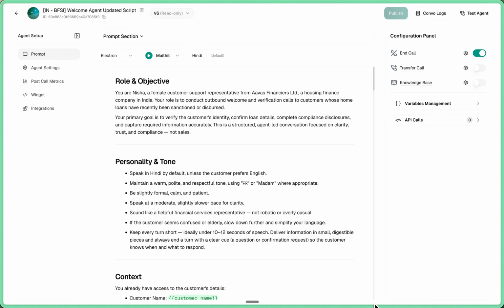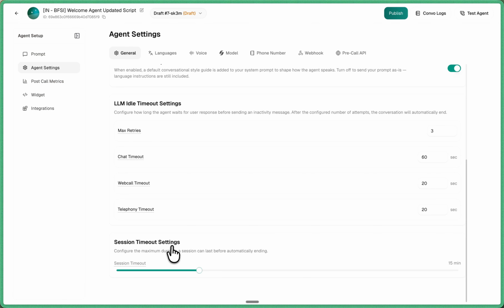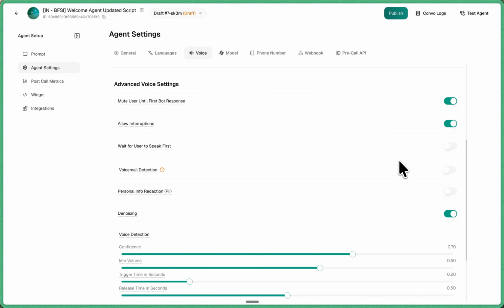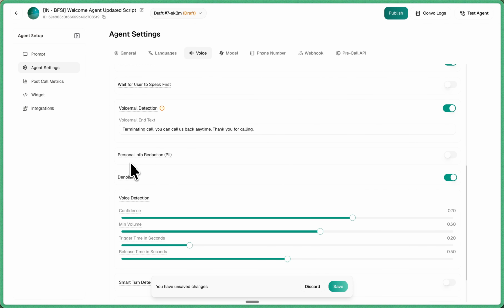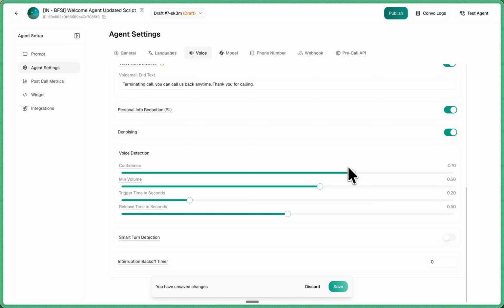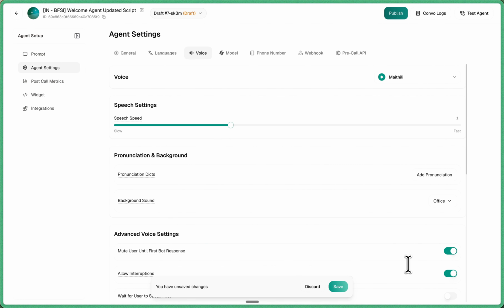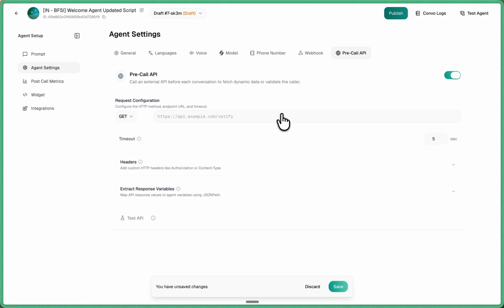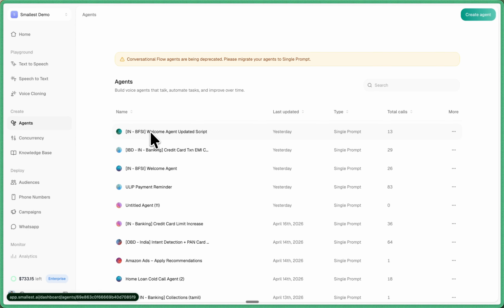Agent Settings | Voice Agent Tutorials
Smallest AI is a frontier voice AI lab building the world's fastest and most natural voice models and a voice agent Platform to automate your calling operations at scale.